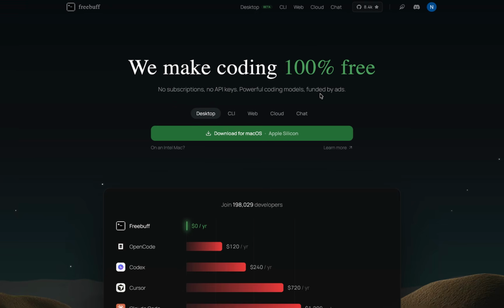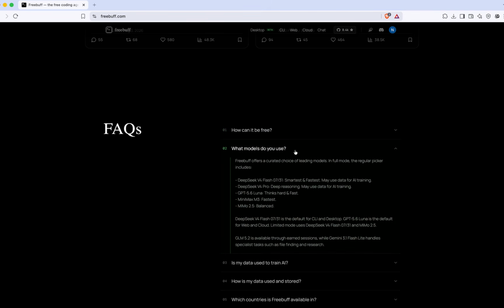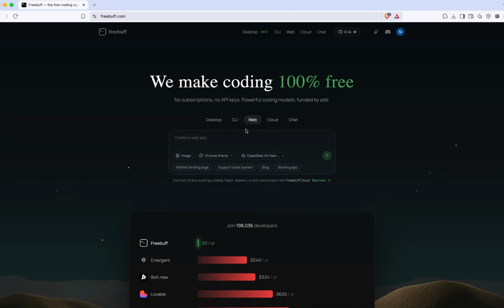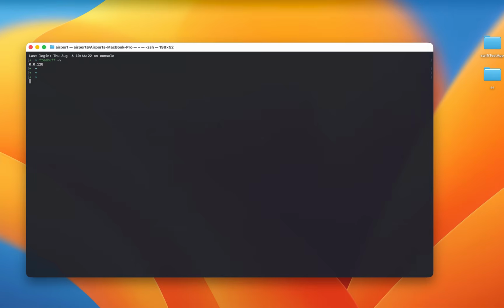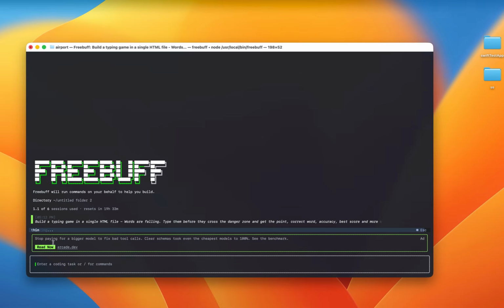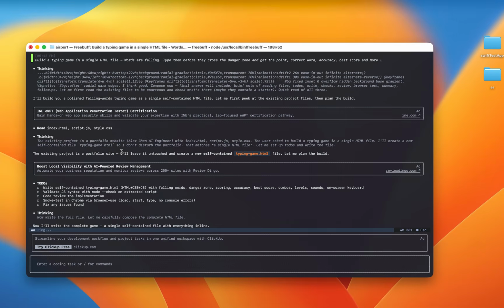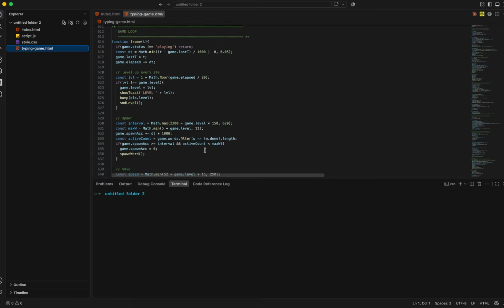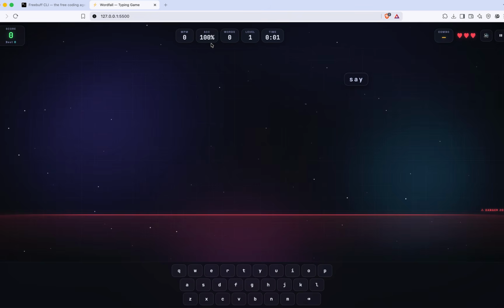Unlimited AI Coding for FREE 🤯 (Better Than Claude?)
🚀 Get FREE Unlimited AI Coding with FreeBuff!
In this video, I'll show you how to use FreeBuff to access FREE AI coding assistance without paying for expensive subscriptions. Whether you're building web apps, mobile apps, or working in VS Code, FreeBuff can help you write, debug, explain, and improve code using AI.

⚡ In this video you'll learn:
• What FreeBuff is
• How to use it for AI coding

FreeBuff displays a small promotional/ad message inside the editor because it offers its AI coding service for free. This helps support the platform while allowing users to access AI coding features at no cost.